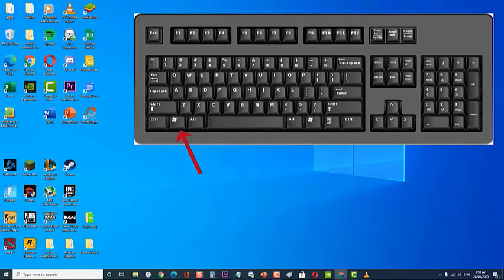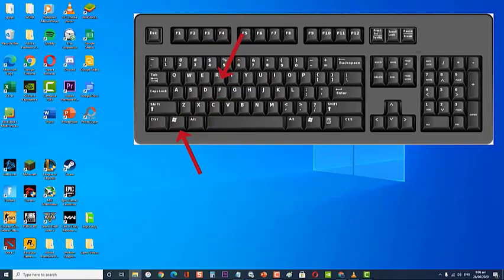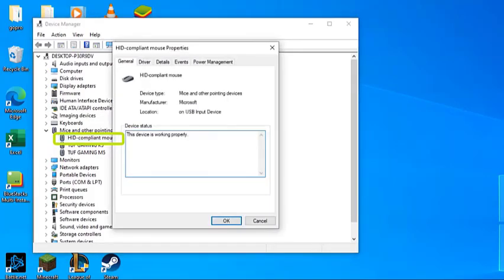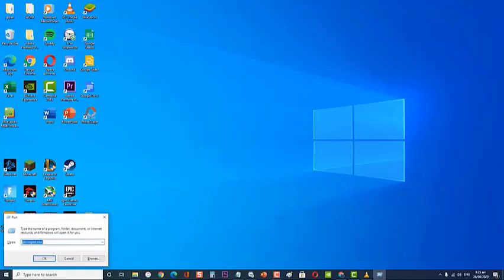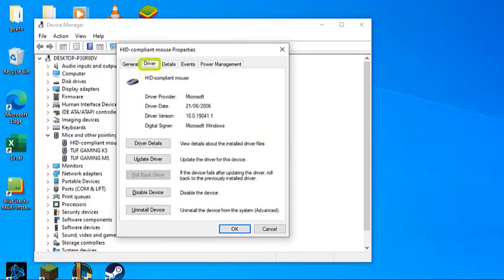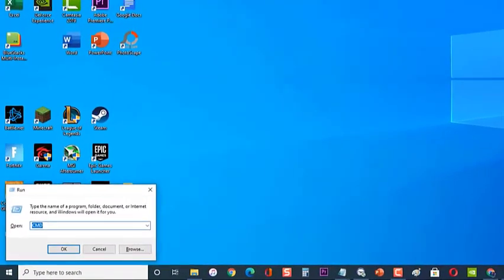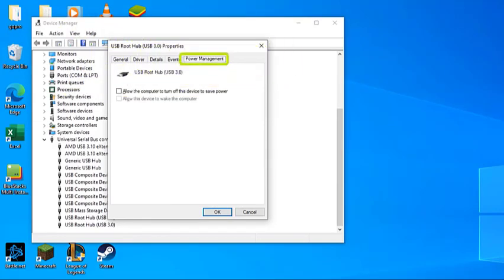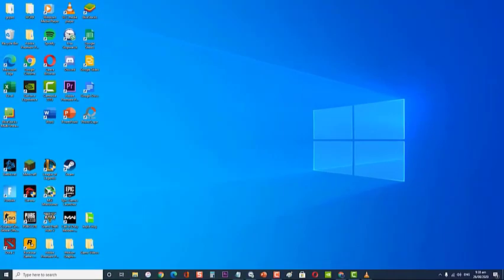How To Fix Windows 10 USB Mouse Not Working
In this latest video installment of our troubleshooting series we will tackle usb mouse not working on your Windows PC and how to fix it

01:22 Check if the usb mouse works on other devices
01:52 Enable the usb mouse from device manager
04:02 Reinstall the mouse driver
06:24 Change USB power management settings